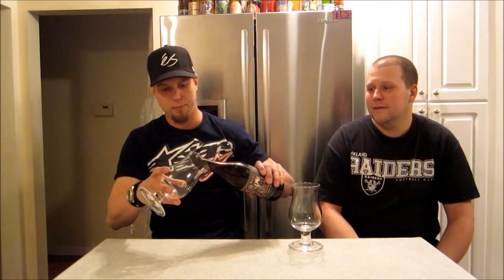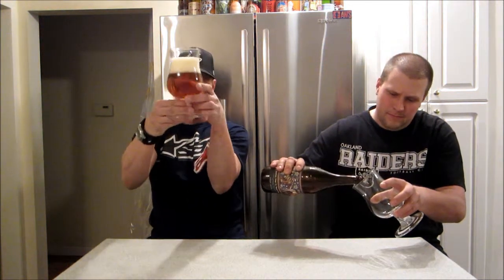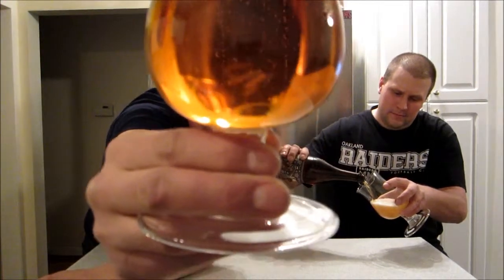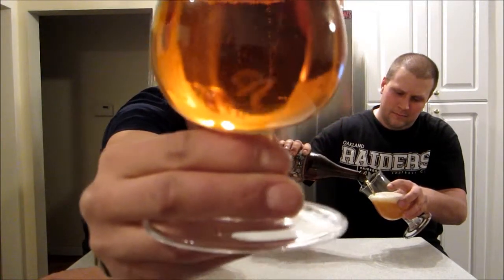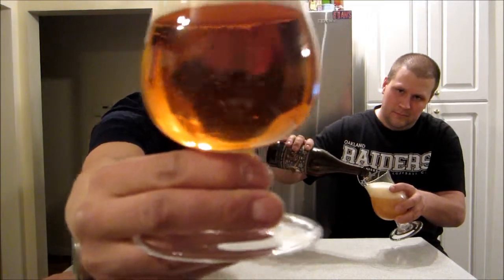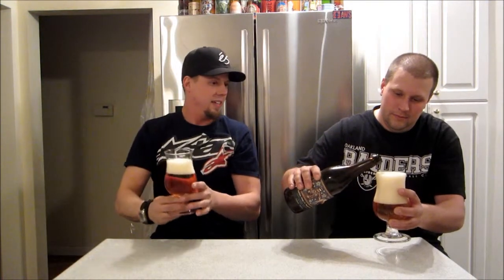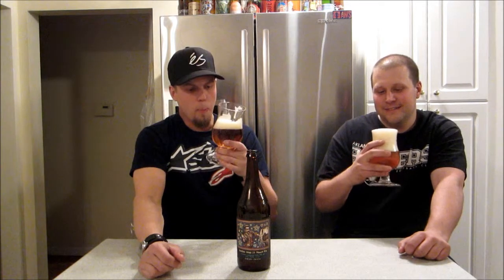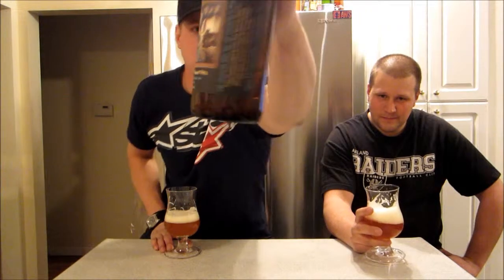Beer Review: Dogfish Head 75 Minute IPA (Review #153)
Beer Review: Dogfish Head 75 Minute IPA